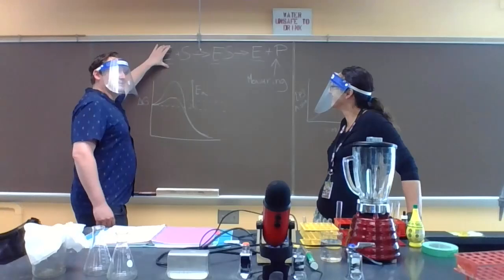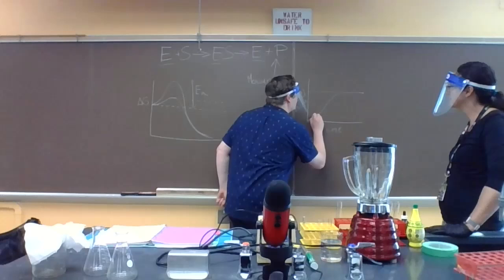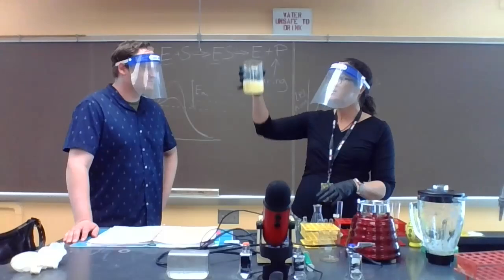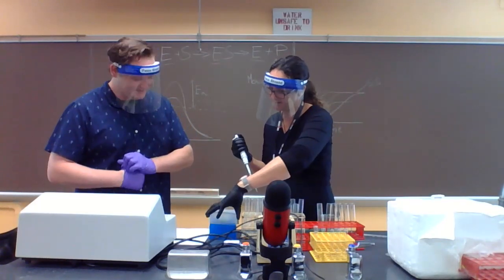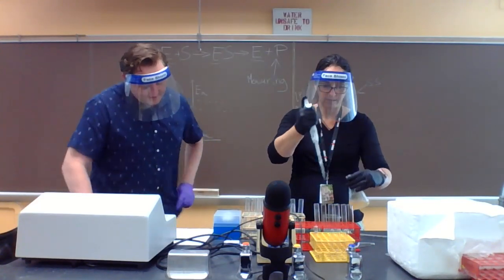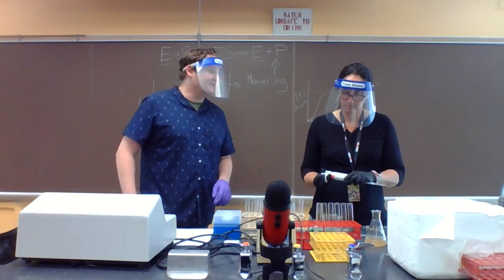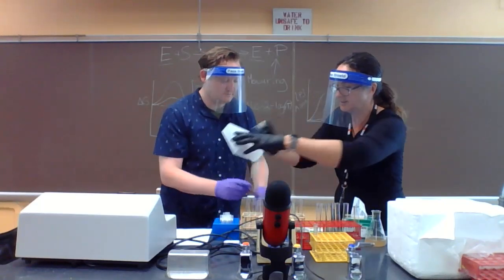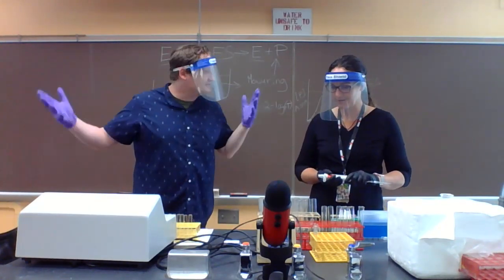Enzyme Kinetics (PPO and Catechol)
This video was created as a tutorial for the enzyme kinetics lab in BIOL 105. This recording covers how to use spectrophotometry for tracking the rate of multiple reactions over a time series.